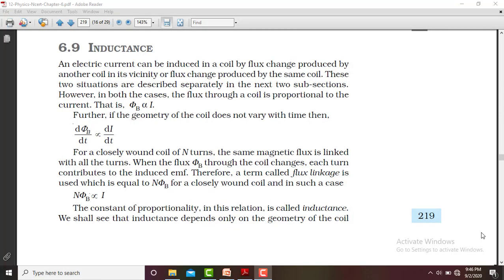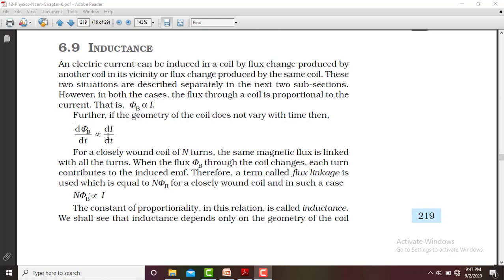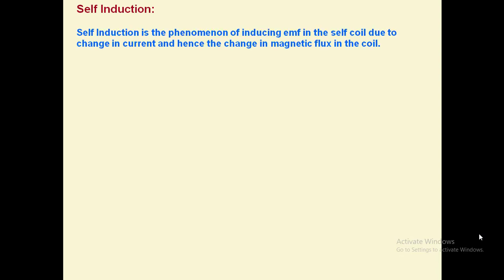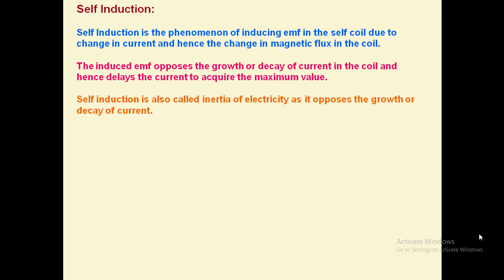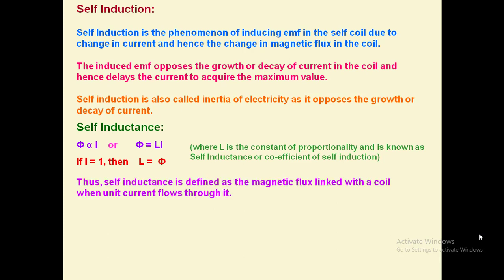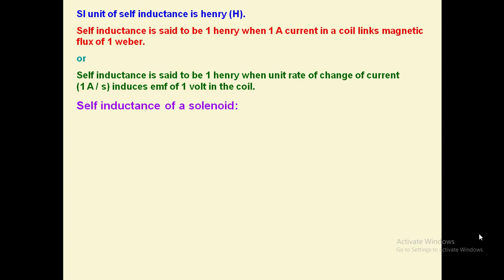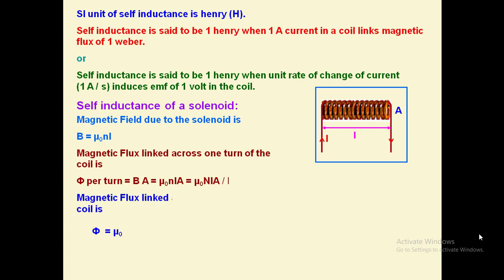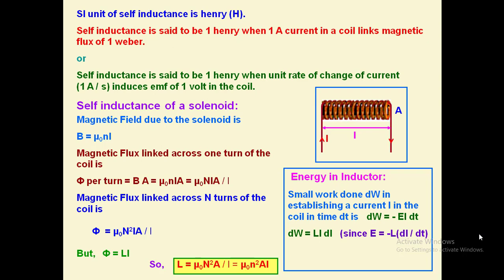EMI Part 5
Self Induction